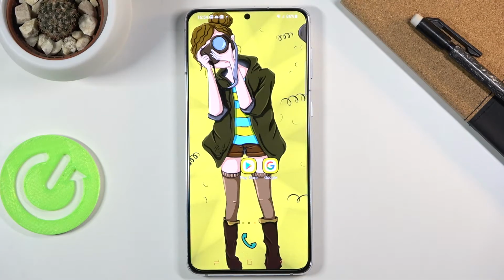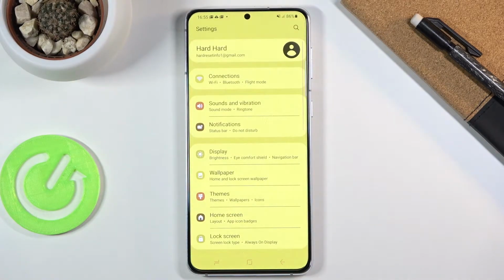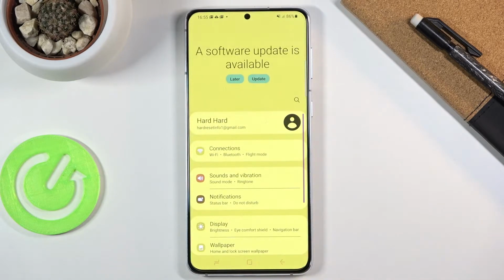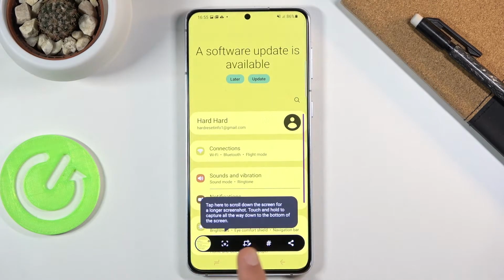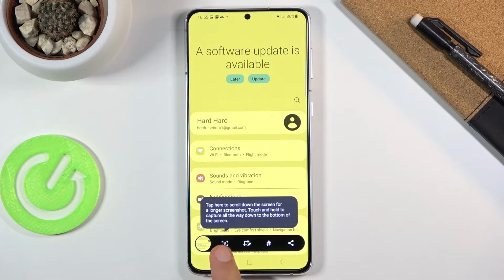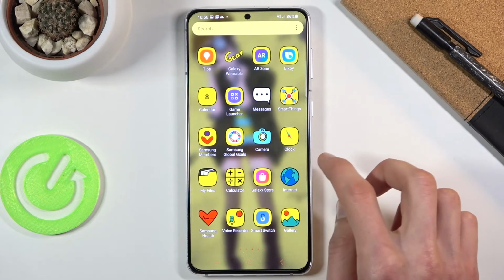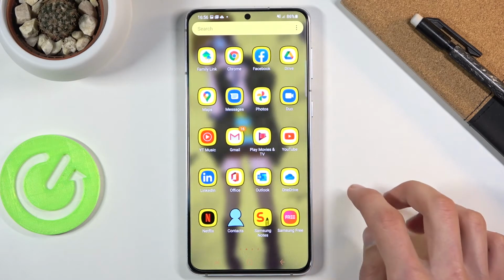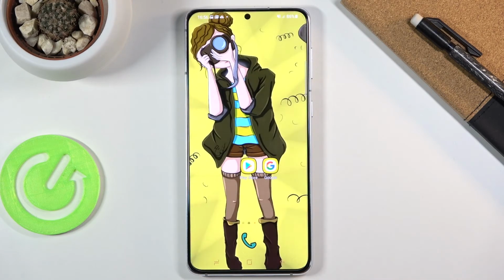Scrolling Screenshot on Samsung Galaxy S21+ | How to make Scrollable Screenshot on Samsung Galaxy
This is a video guide how to make scrolling screenshot on Samsung Galaxy S21+. Learn how to capture few screens on one screenshot. It is very easy all you need to do is to make normal screenshot and tap scrollable screenshot button.

How to capture screen on SAMSUNG Galaxy S21+? How to take scrollable screenshot on SAMSUNG Galaxy S21+? How to save screen in SAMSUNG Galaxy S21+? How to edit screenshot in SAMSUNG Galaxy S21+? How to find the screenshot folder in SAMSUNG Galaxy S21+? How to get access to taken screenshots in SAMSUNG Galaxy S21+?